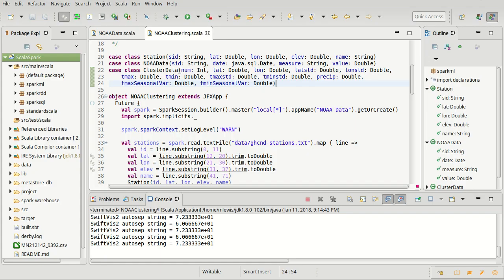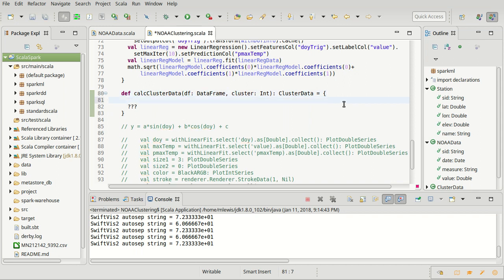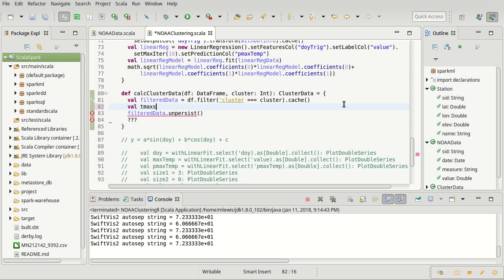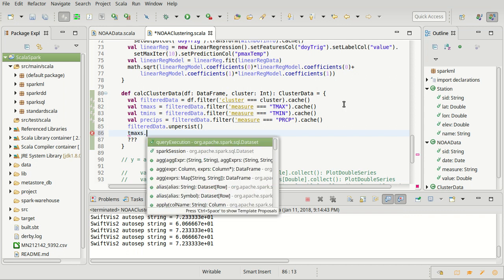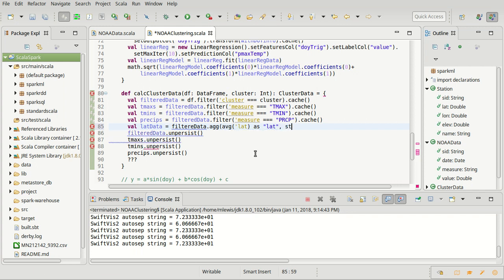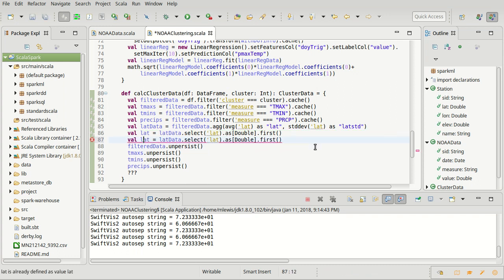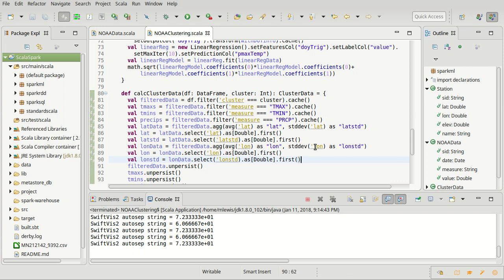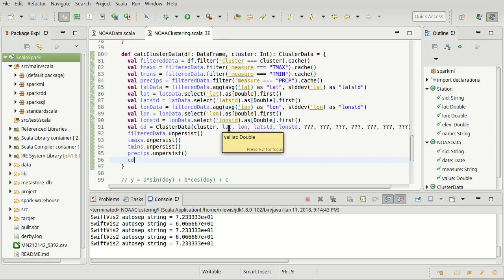Spark ML Cluster Climate Part 2 (using Scala)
This video continues our work to use clustering to find climate regions.